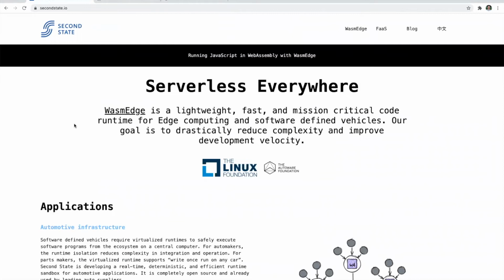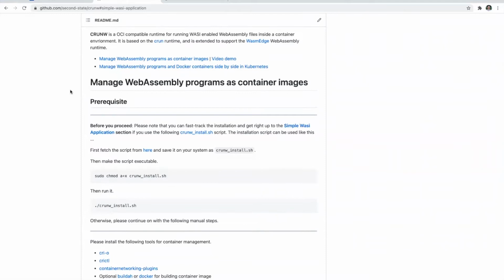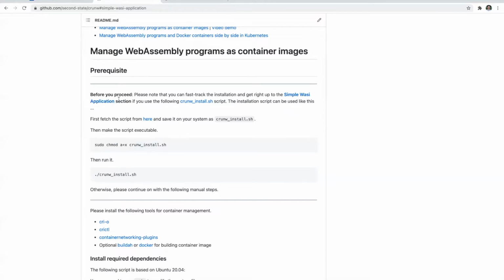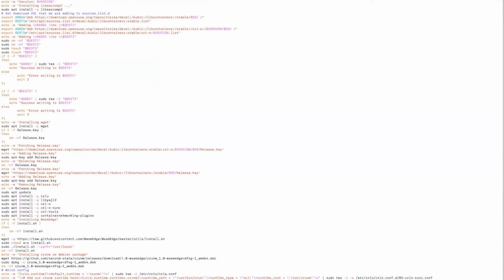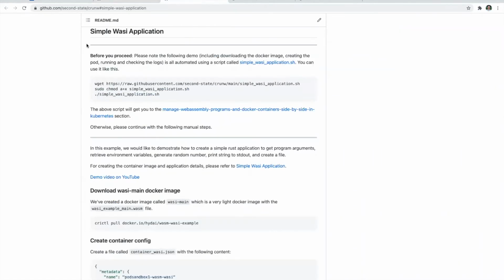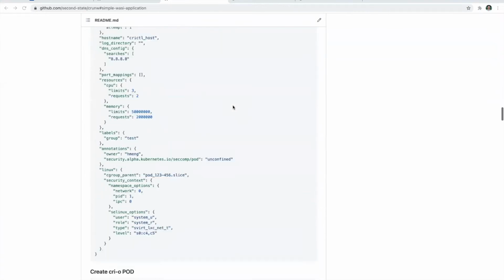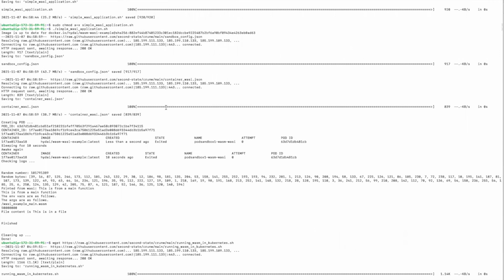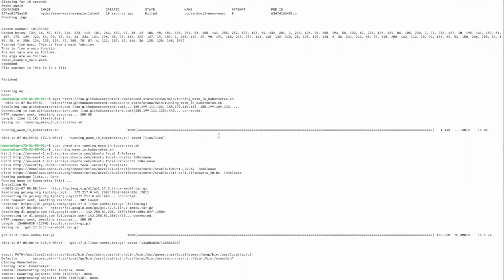Running WebAssembly programs in CRI-O and Kubernetes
The WasmEdge crunw program allows Docker tools and Kubernetes to manage WebAssembly programs side-by-side with Docker images.